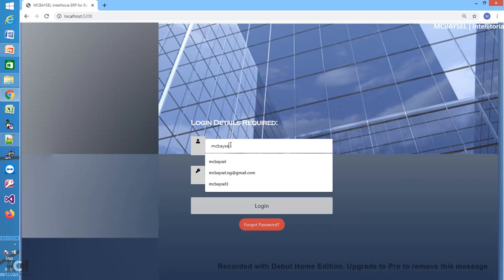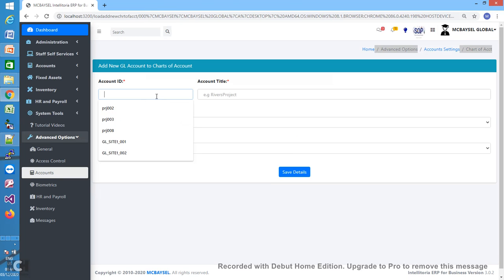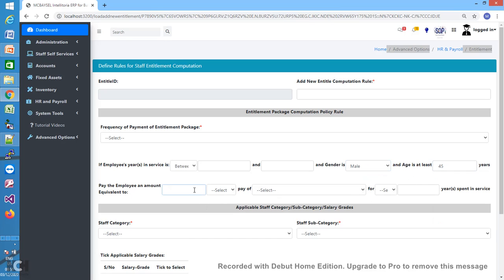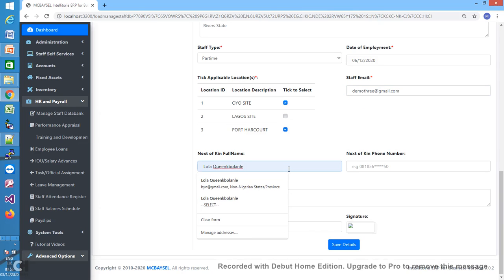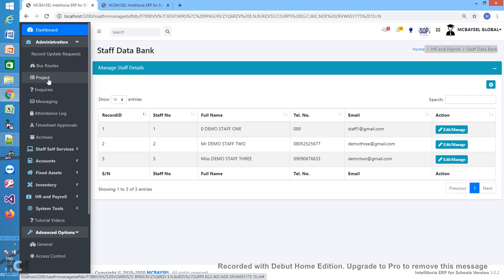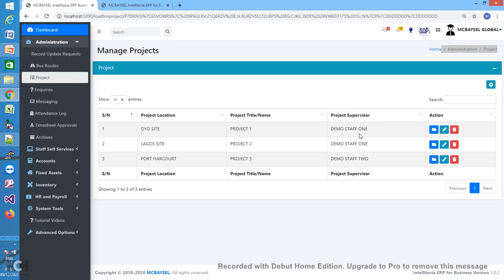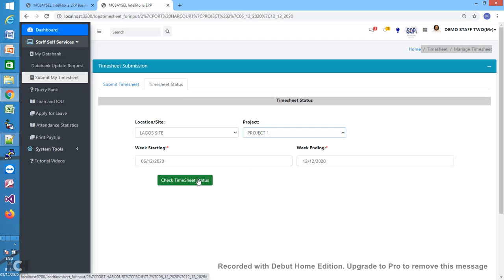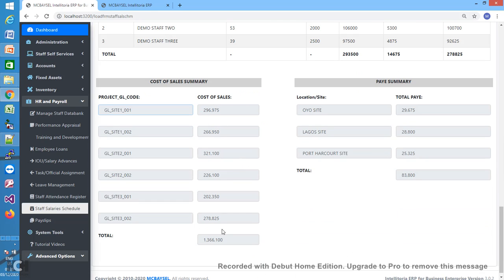Timesheet based Payroll Portal System